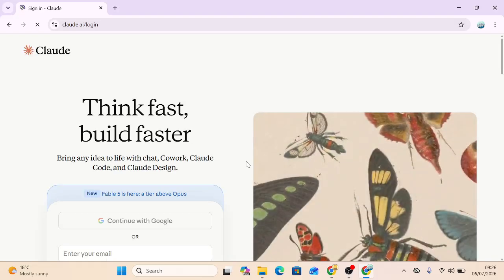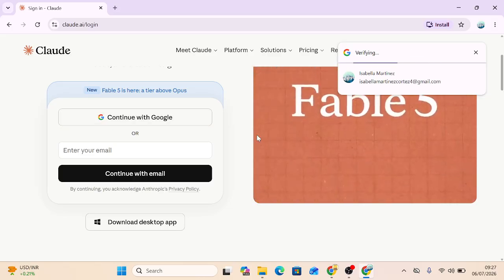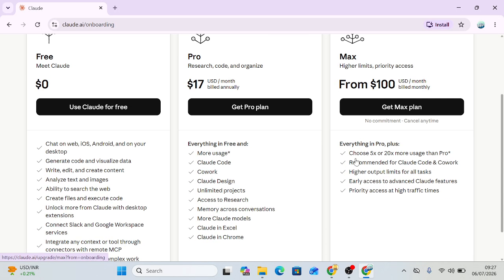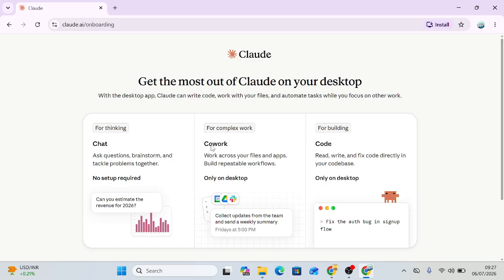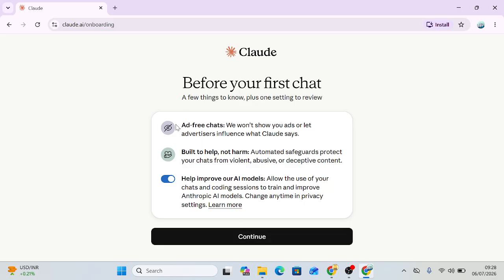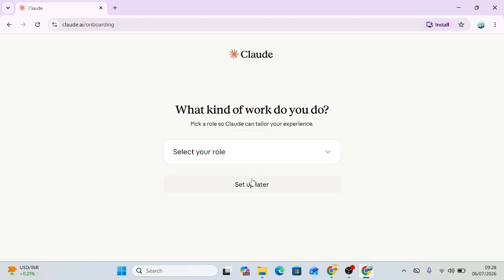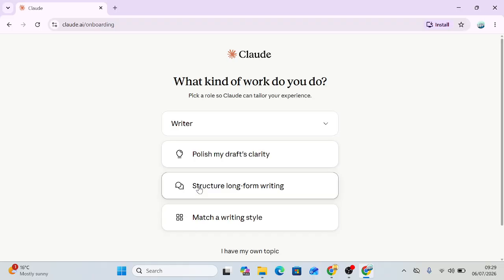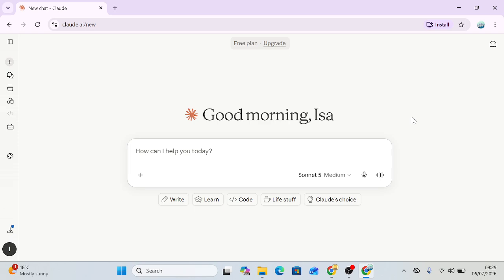How To Set Up Claude AI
In this step-by-step beginner's tutorial, I'll show you how to set up Claude AI from scratch, including creating an account, verifying your email, choosing a plan, customizing your settings, and starting your first AI conversation.

Whether you're using Claude AI for writing, coding, studying, research, business, or content creation, this guide will help you get up and running in just a few minutes.

Cell Phone Tripod Adapter